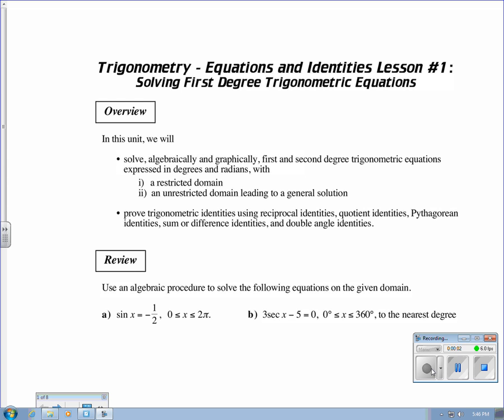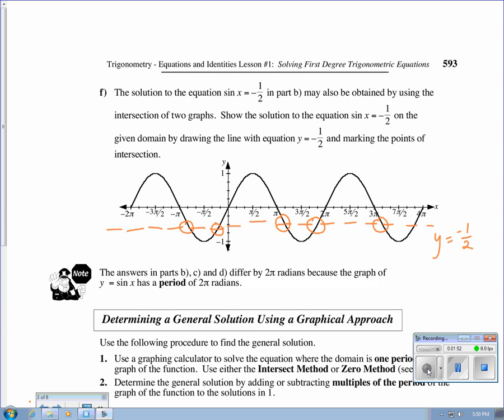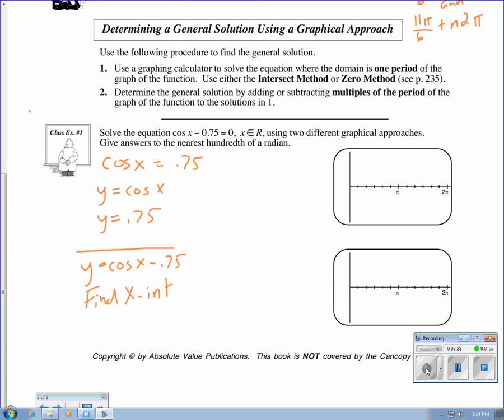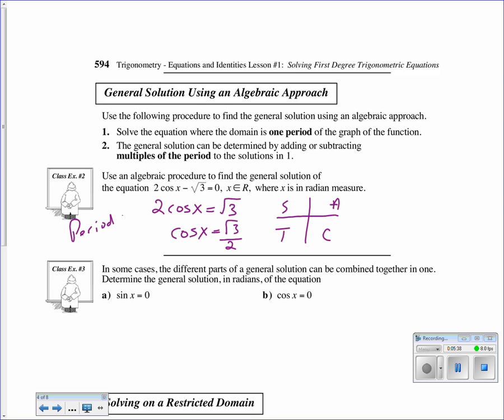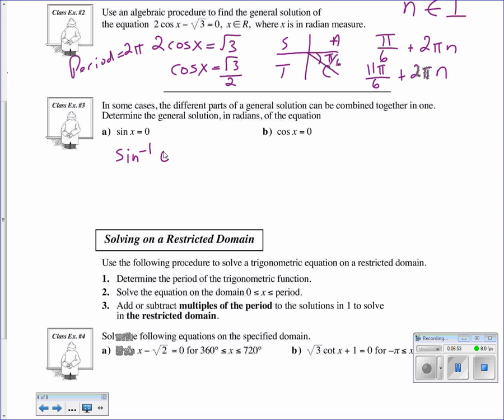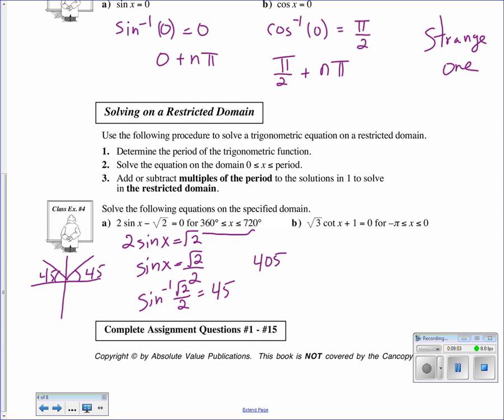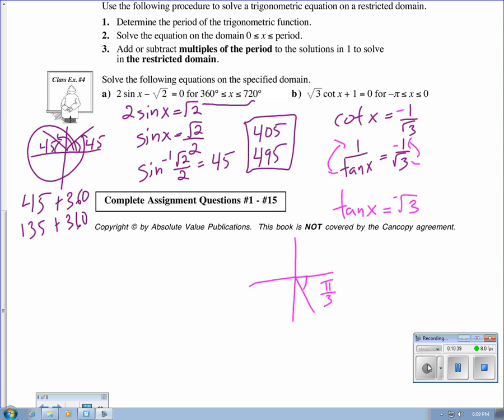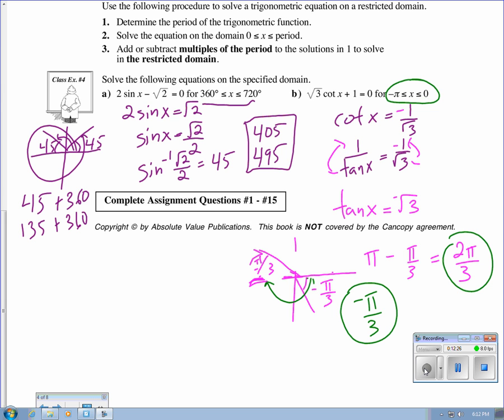Lesson 1 Trig equations and identities